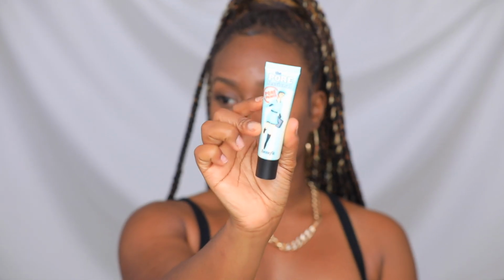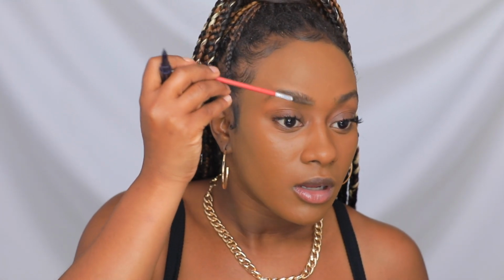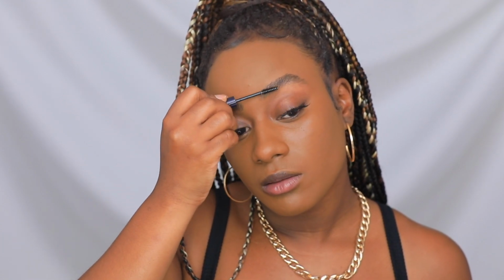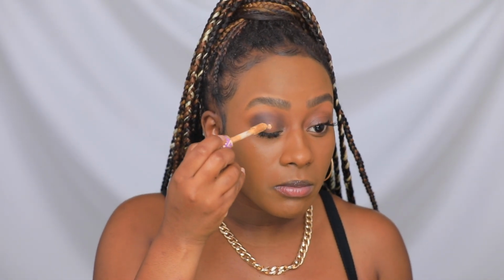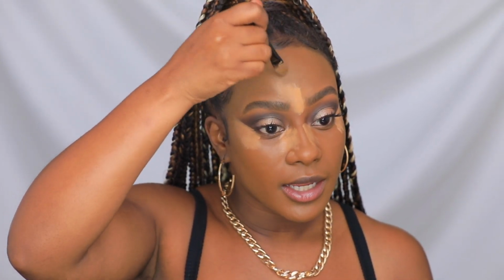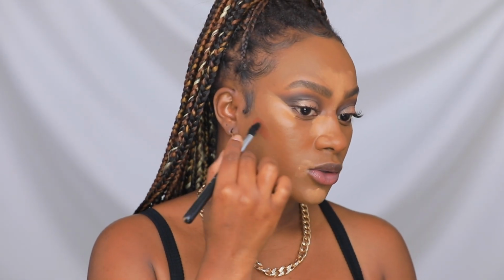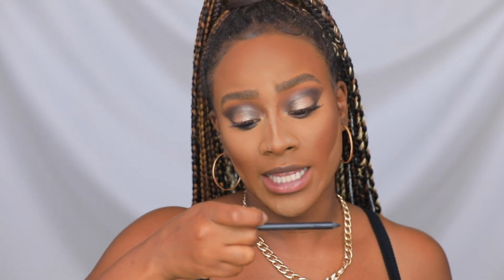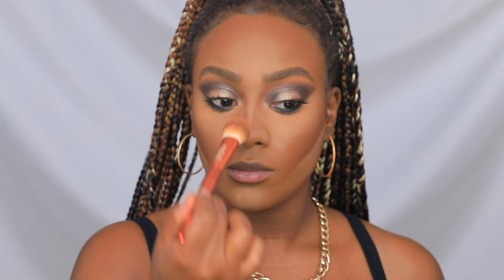Bold Metallic Smokey Look For Beginners | MonicaStyleMuse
Hey Muse Familia let's get into this Simple Bold Metallic Smokey Look that I know for a fact anyone. can achieve!

Products used:
Primer:  The Pore Professional
Foundation: HudaBeauty Faux Filter Luminous Foundation Mocha
Brows: Kevyn Aucoin True Feather Brow Marker Dark Brunette
Eyeshadow: Melt Cosmetics Neutral Browns Petite Eyeshadow Stack
Concealer: Tarte Shape Tape Tan Deep Sand
Concealer: Makeup Forever Matte Velvet Concealer 4.4
Contour: Makeup Forever Matte Velvet Concealer 5.5
Powder:  Laura Mercier Translucent setting powder Honey
Powder: Dermablend Translucent setting powder
Blush: OPV Born To Shine , Positive.
Lips: Makeup Forever Limitless Brown
Lips: Danessa Myricks Exposed